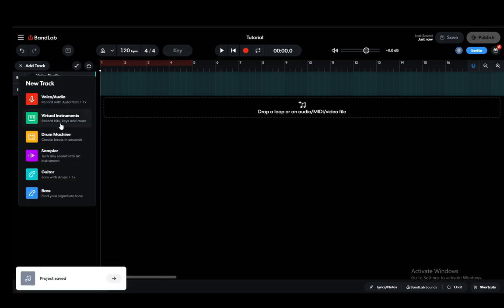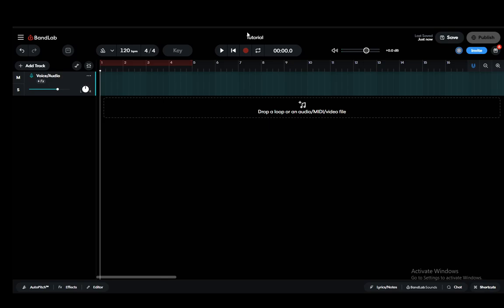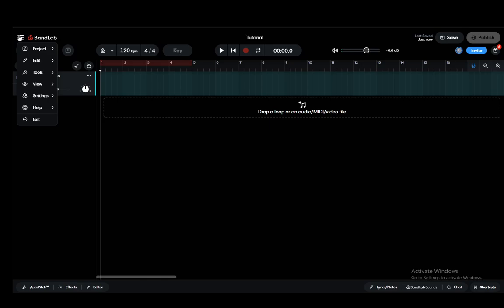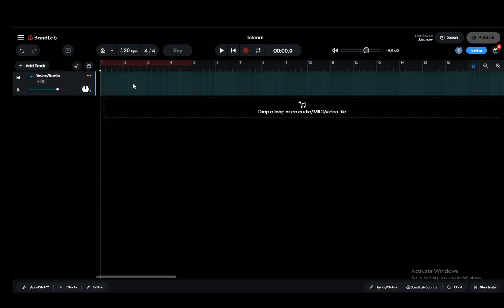How To Name A Project In Bandlab Tutorial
Today we talk about name a project in bandlab,bandlab beginner tutorial,bandlab tutorial